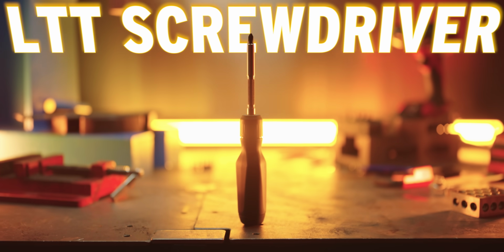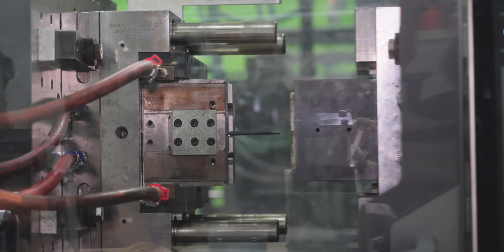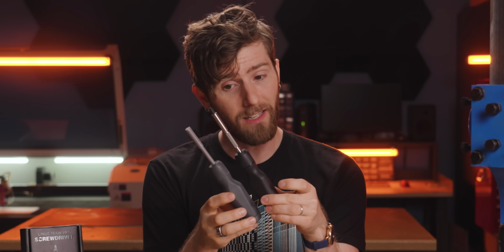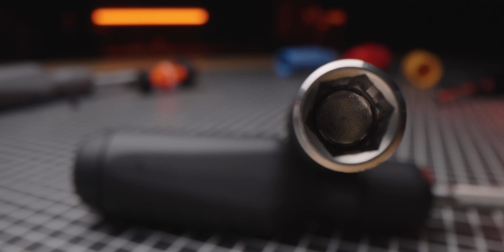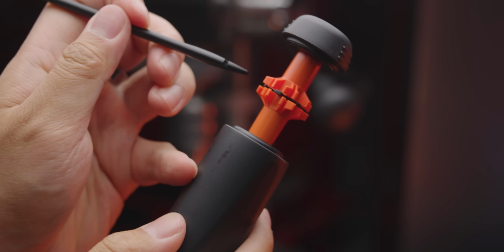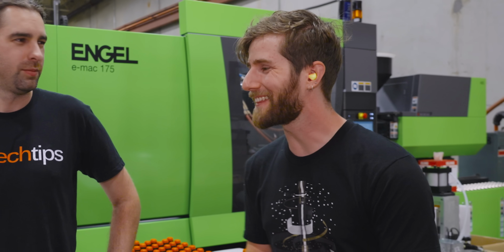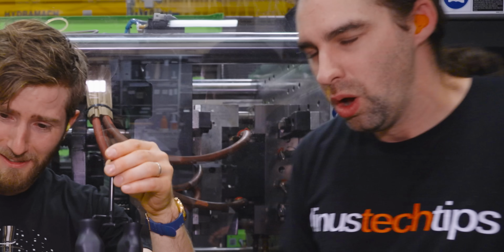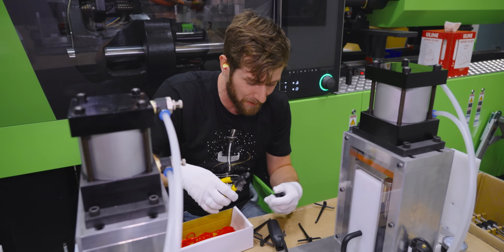Why our Screwdriver took 3 YEARS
One of my custom cooled gaming machines decided to leak. So what caused this water damage? Was it my fault? And how can I stop this from happening again?

Check out a TOROIDAL Isolation Transformer (120 VAC to 120 VAC)

2. Backpack

3. LTT Northern Lights Desk Pad 1500mm x 900mm

4. Screwdriver All Black / Silver Shaft

5. Screwdriver Black and Orange / Silver Shaft

6. Stealth Desk Pad 1500mm x 900mm

8. Stubby Screwdriver Black and Orange / Silver

9. Tech Sack

CHAPTERS
0:00 Intro
1:18 The theories
3:12 We have a solution
5:00 Jake gets grounded
7:50 Sensors
8:50 Draining the loop
11:00 A little help from Pi
14:24 Checking our work
16:15 Setting up the leak sensor
17:10 Why there won't be a "next time"
19:14 Test run
20:25 What about the pumps?
22:36 Fingers crossed
24:19 Outro